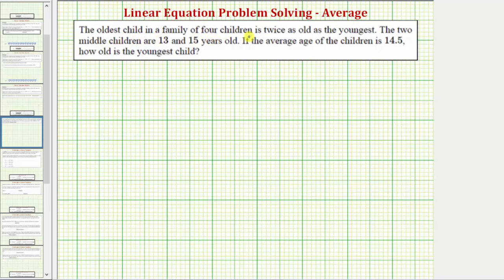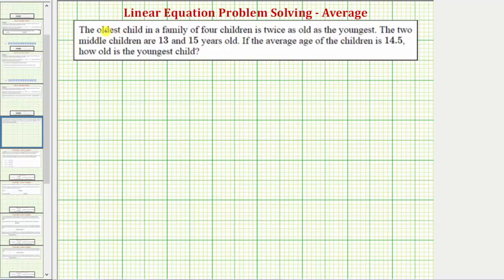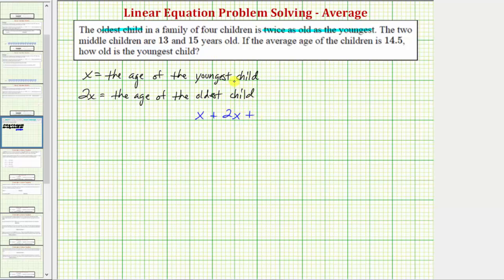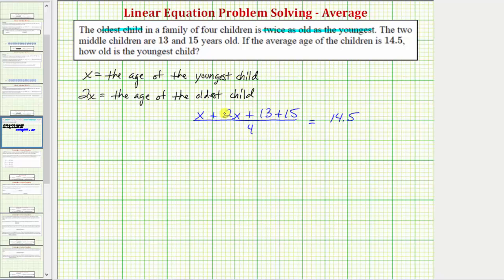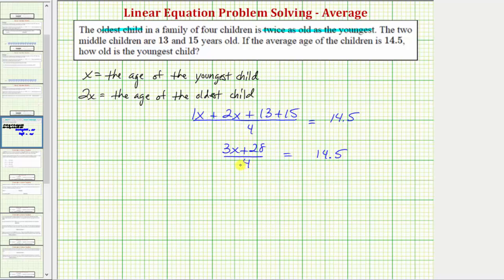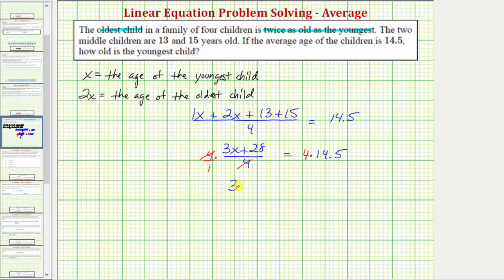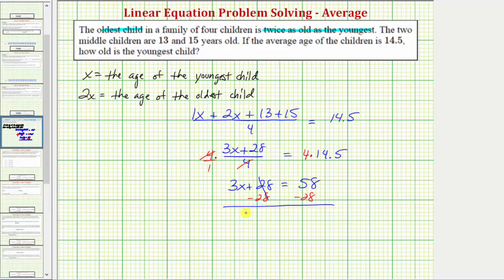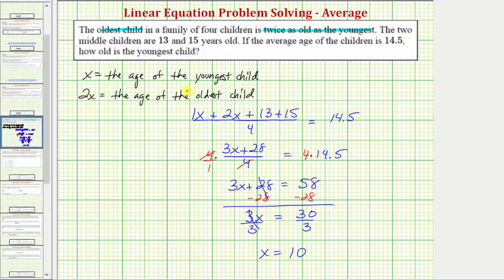Ex: Find an Age Given An Average Age and Relationship Between Two Ages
This video explains how to determine an age given an average age.  A relationship between the youngest and oldest age is given.